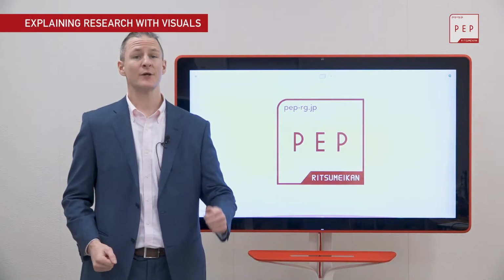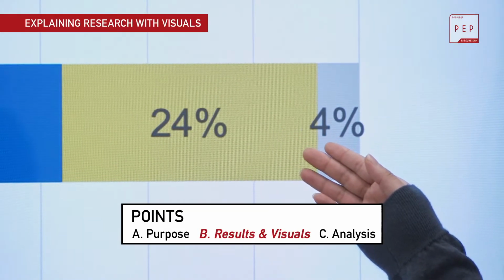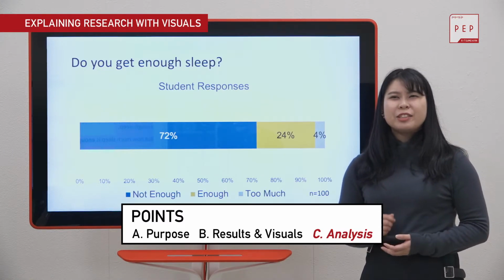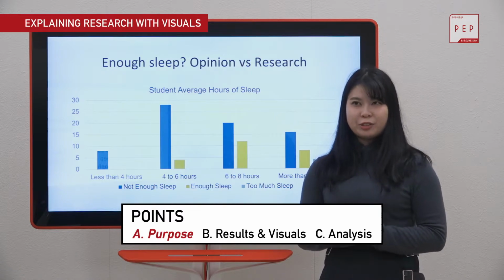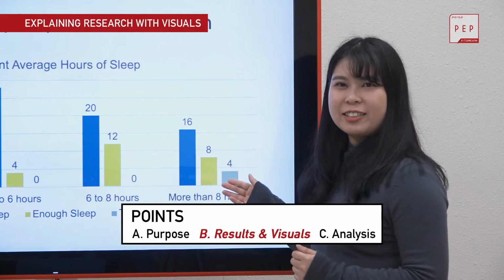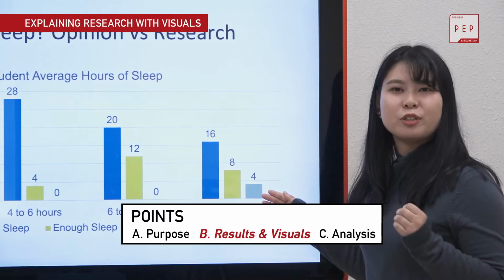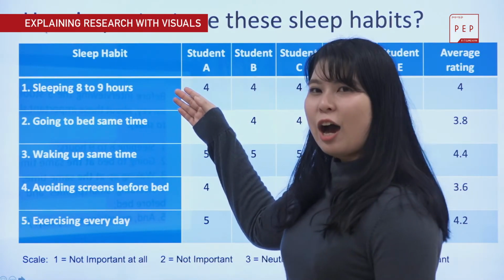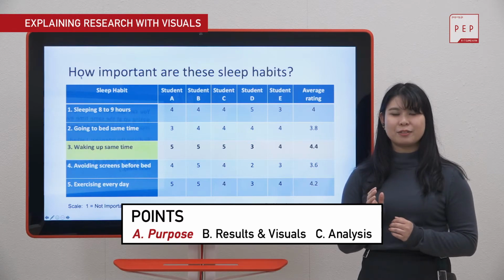P2 Explaining a Research with Visuals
立命館大学 プロジェクト発信型英語プログラム
1回生 P2で行う「アンケート」や「インタビュー」の結果を伝える方法を学習します。